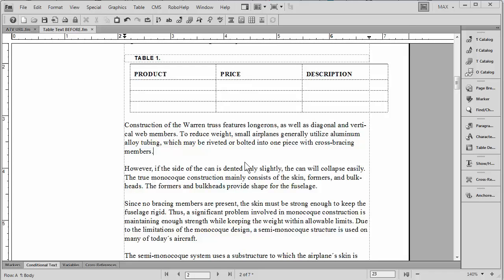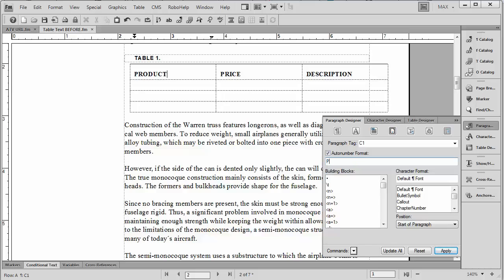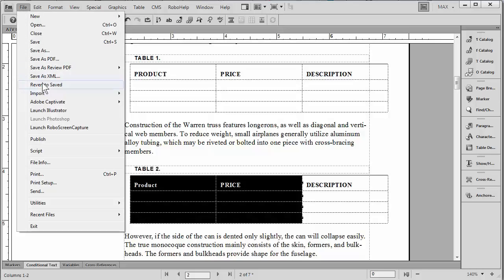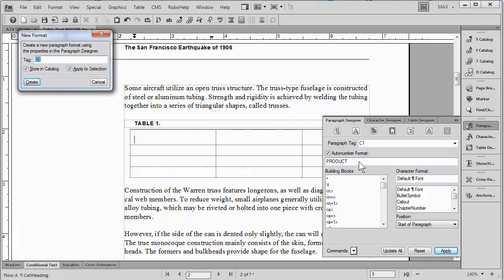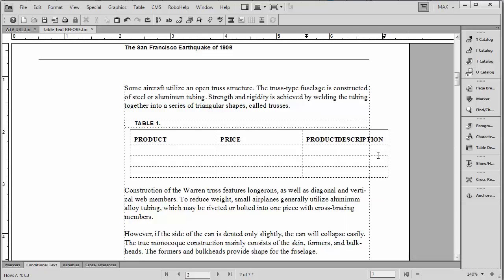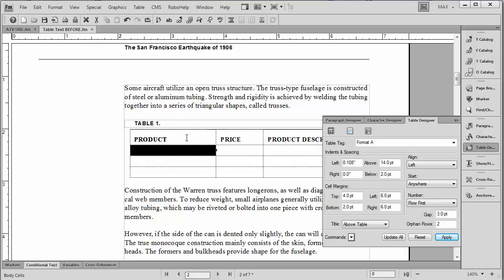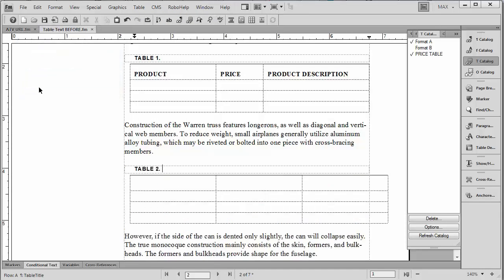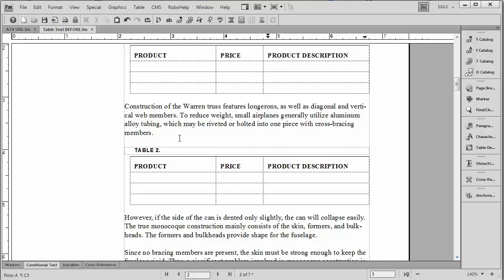FrameMaker for Word: Tables with Auto Text in Header Rows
Here's a really cool "Table Trick" in FrameMaker 11. You have the ability to make a Table Style "remember" a different paragraph style for each column in the first row of header rows or body rows. Why not add some automatic text (paragraph prefix) to those "remembered" paragraph styles? This technique allows you to insert a table with 2 mouse clicks, and have your header row automatically filled in with the text you desire. Let Adobe product evangelist Maxwell Hoffmann show you how simple it is to accomplish: you can do it too!